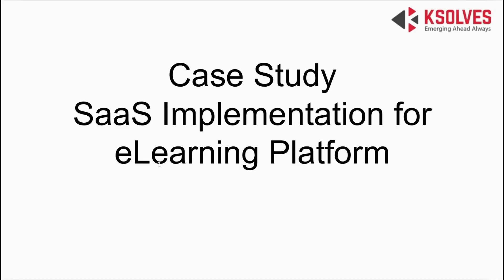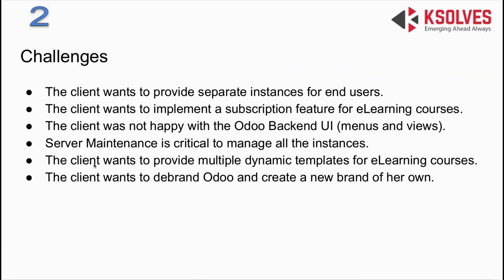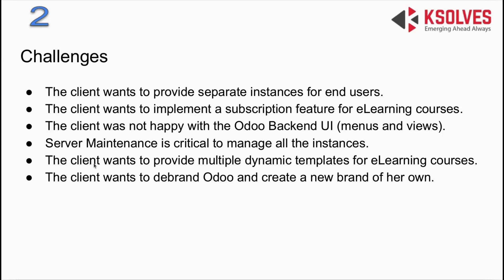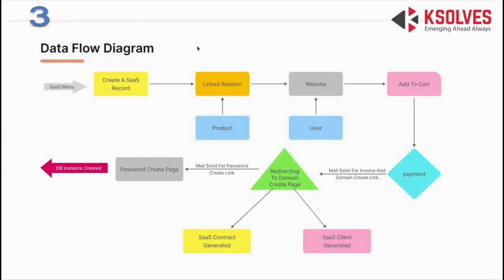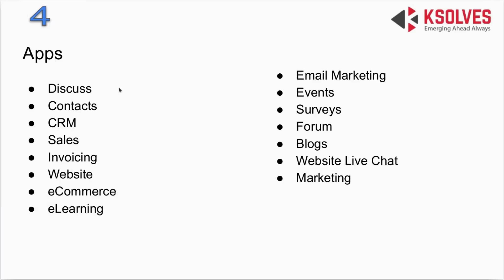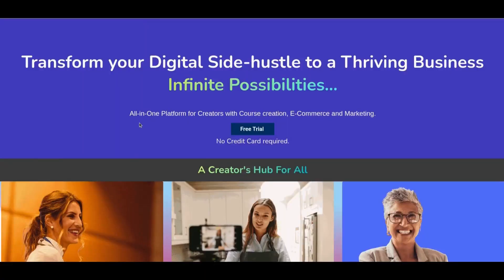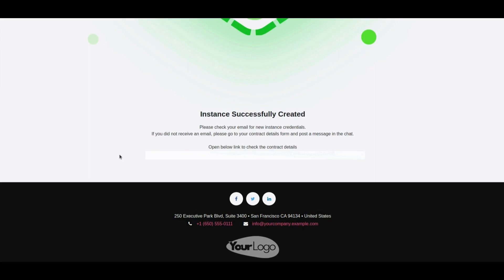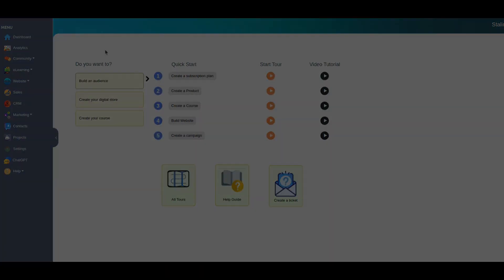Revolutionizing eLearning Case Study : A SaaS Based Platform with Custom Features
Discover the future of eLearning with the Latest success story of the Client!

Elevate your learning experience with personalized SaaS instances, seamless subscriptions, and a user-friendly interface. Explore dynamic course templates and unlock advanced Marketing, CRM, Event Management, and insightful Surveys.

Know the Case Study Highlights that we covered in this video:
- Transforming eLearning with SaaS infrastructure.
- Challenges and innovative solutions.
- Seamless user experience and business growth.

There are multiple challenges faced By the Client that are:
1. Providing separate instances for end users.
2. Implementing a subscription model for eLearning courses.
3. Enhancing the Odoo Backend UI.
4. Ensuring critical server maintenance.
5. Creating dynamic templates for eLearning courses.
6. Debranding Odoo and establishing a unique brand identity.

What Our Team Does?
1. Implementing a SaaS infrastructure model for separate user instances.
2. Developing an eLearning-specific subscription module.
3. Customizing the Odoo Backend UI and debranding.
4. Implementing dynamic eLearning course templates.
5. Setting up automatic server resource monitoring.

Ready to streamline your operations? Click the link below to explore our SaaS Infrastructure Implementation!